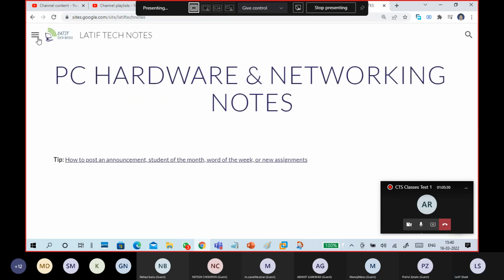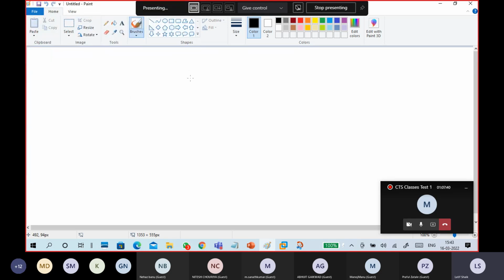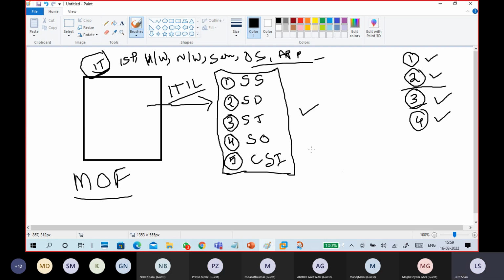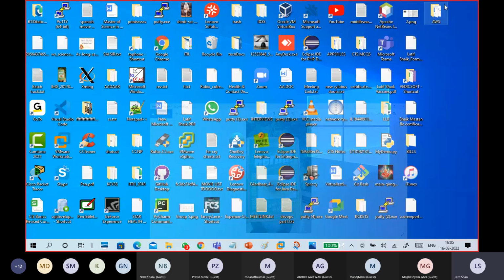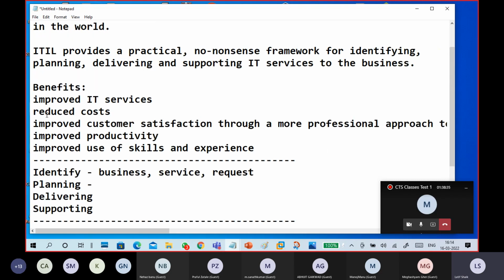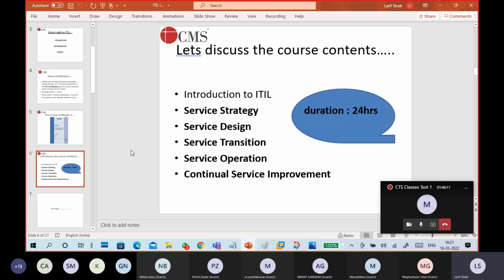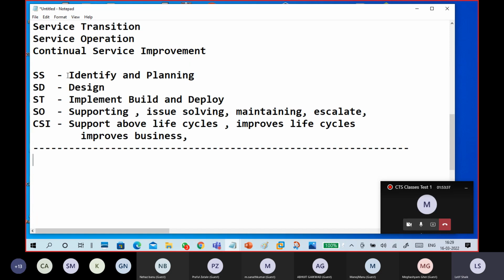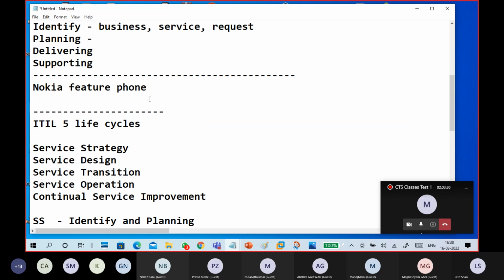(B15) ITIL Part1 Intro What is ITIL and 5 Life cycles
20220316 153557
06:00  ITIL -Starts
24:15  ITIL - INFORMATION TECHNOLOGY INFRASTRUCTURE LIBRARY
ITIL is the most widely adopted approach for IT Service Management

ITIL provides a practical, no-nonsense framework for identifying,
planning, delivering and supporting IT services to the business.

Benefits:
improved IT services
reduced costs
improved customer satisfaction through a more professional approach to service delivery
improved productivity
improved use of skills and experience
Identify - business, service, request
Planning -
Delivering
Supporting
Nokia feature phone

45:40 ITIL 5 life cycles

Service Strategy
Service Design
Service Transition
Service Operation
Continual Service Improvement

SS  - Identify and Planning
SD  - Design
ST  - Implement Build and Deploy
SO  - Supporting , issue solving, maintaining, escalate,
CSI - Support above life cycles , improves life cycles
 improves business,